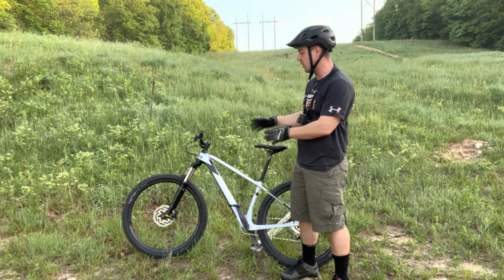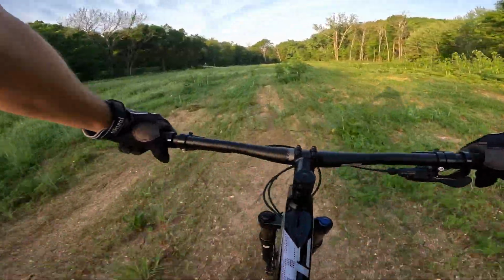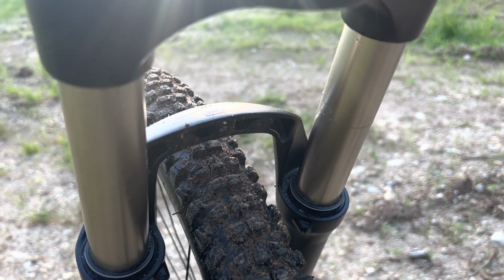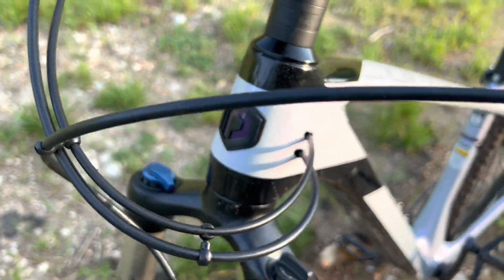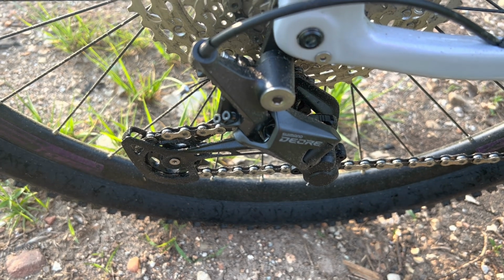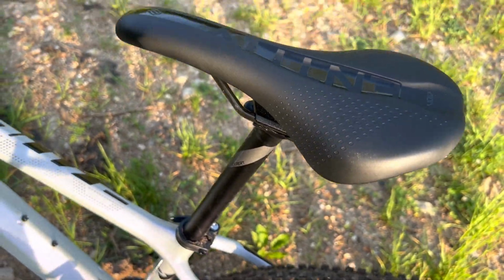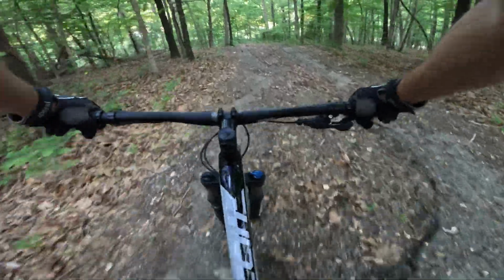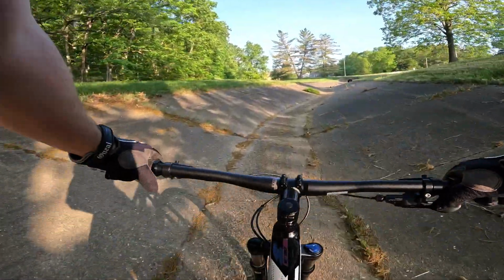Polygon Syncline C2 Ride Review and First Impressions, best budget XC Bike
In this video I take out the new 2022 Polygon Syncline C2 full carbon frame XC trail bike. We will cover some specs and see how this bike performs on the trails.